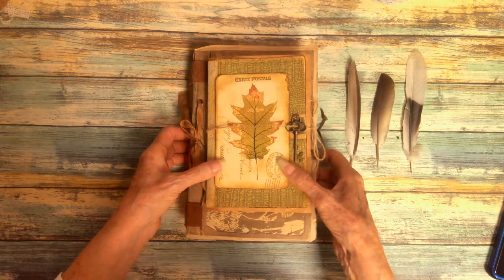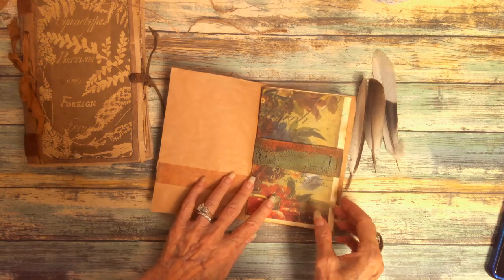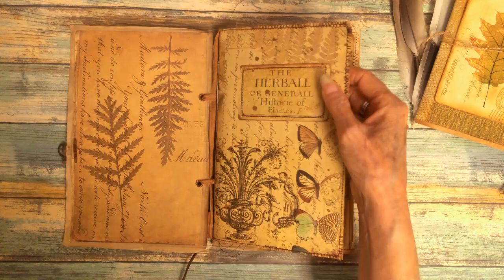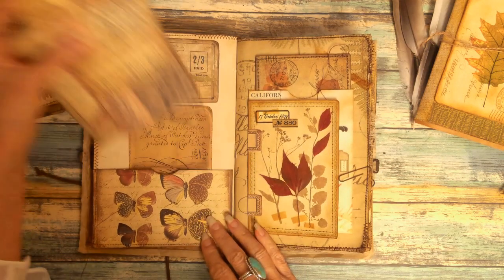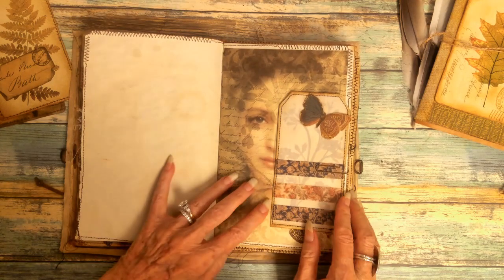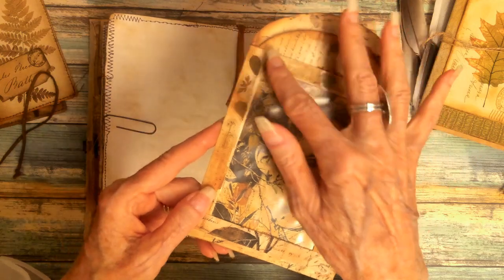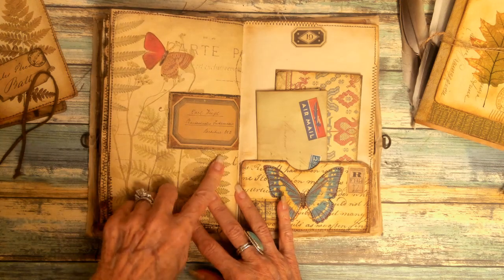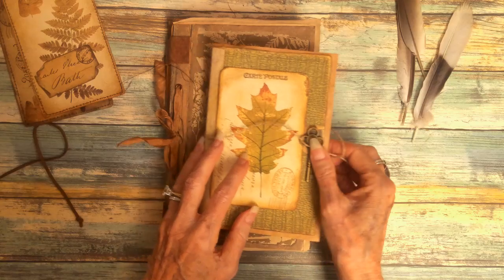Grungy Nature Journal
These earthy, feminine, autumnal journals come together as one in this flip-thru design team project.The past and current digital kits from The Paper Cameo I used are: (current four listed first)

Botanical Labels
Label Love
Into the Woods and Add-on Ephemera kit
Botanica
Ledger Botanica
Sepia Botanica
Botanica Ephemera
Samplers- the envelope

Rust Paper Scissors on Etsy is my go to shop for rusted office supply metals

Other one-off designers papers in this journal I credited by name IN the video.

Thanks so much for stopping by today- it was my pleasure to visit with you.

Kimberly